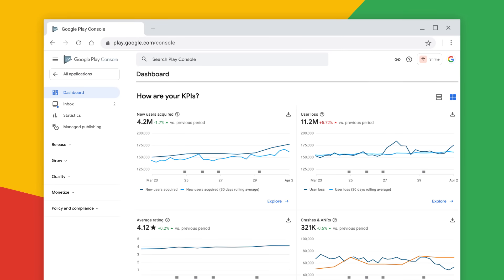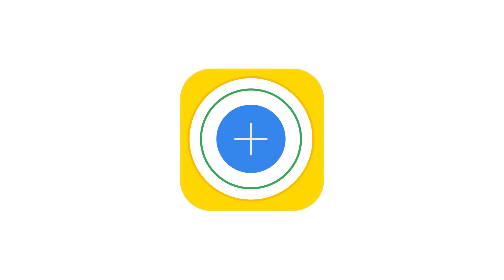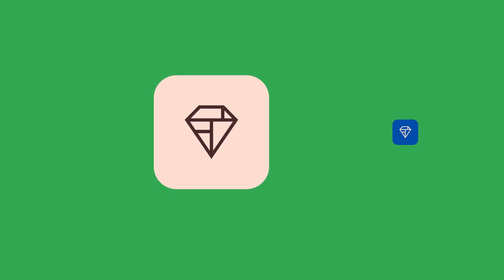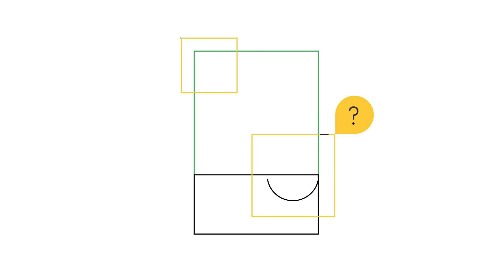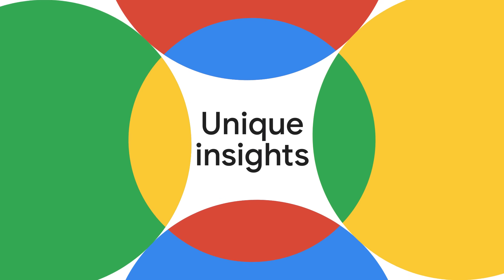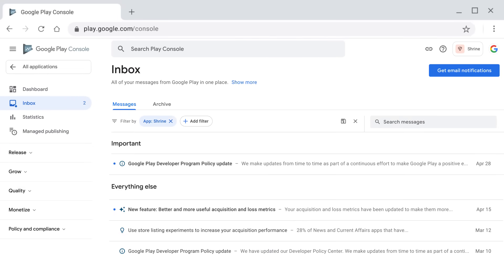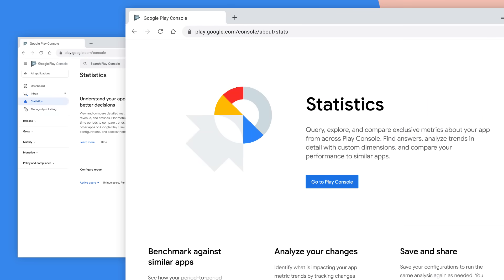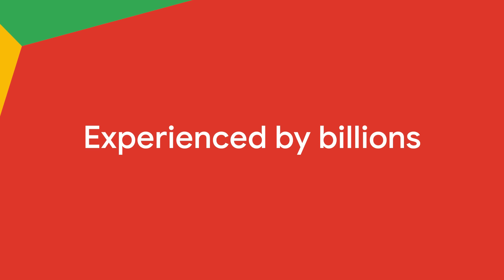Welcome to Google Play Console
Publish your apps and games to users around the world and grow your business on Google Play.

Google Play Console gives you the power to grow your app or game with access to billions of users, and the tools to acquire them. Our testing tools and Pre-launch reports can help you release with confidence. You’ll be able to make data-driven decisions with access to unique insights, such as exclusive metrics about your app.  Learn more about what you can do with Google Play Console.